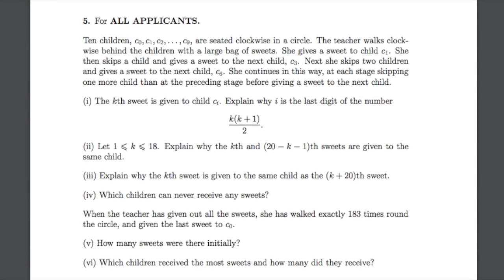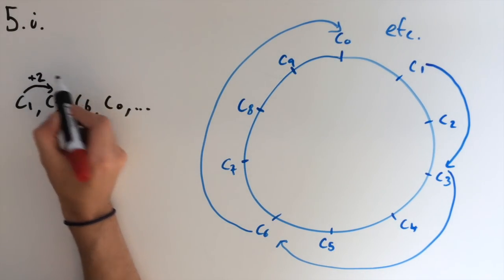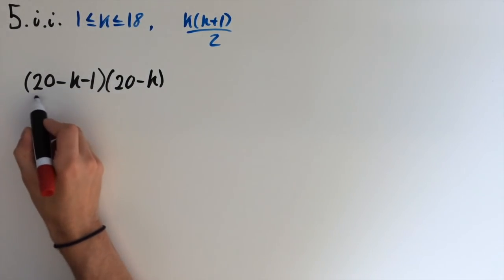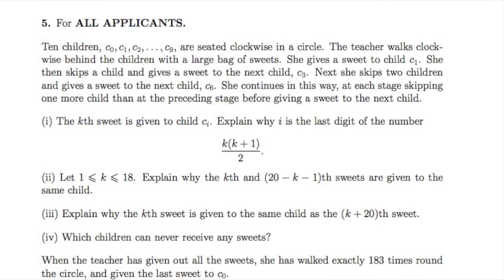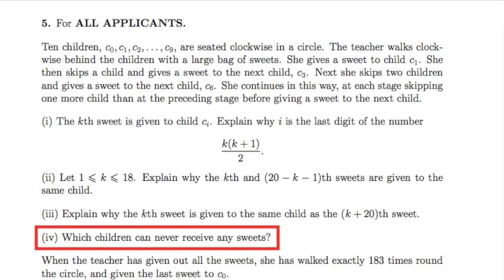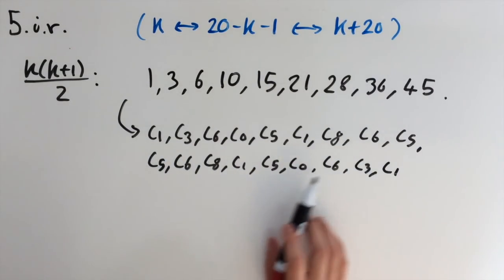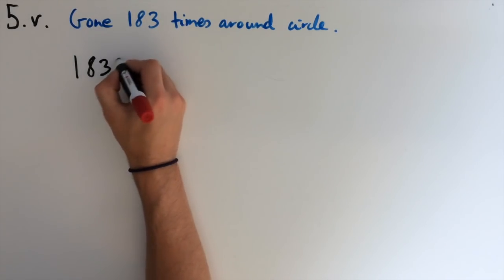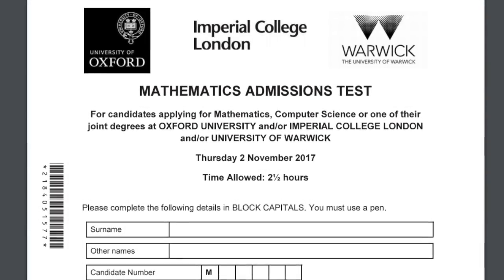Oxford Maths Admissions Test (MAT) 2017 Q5 solution